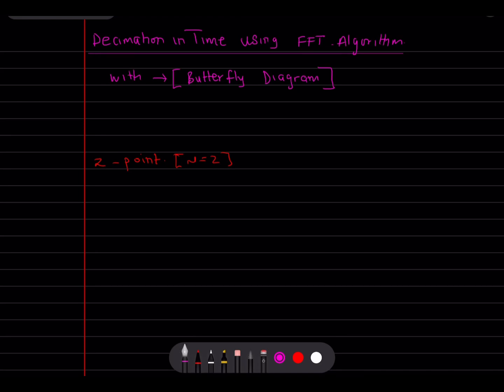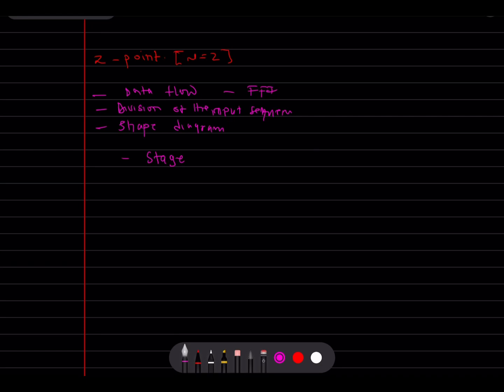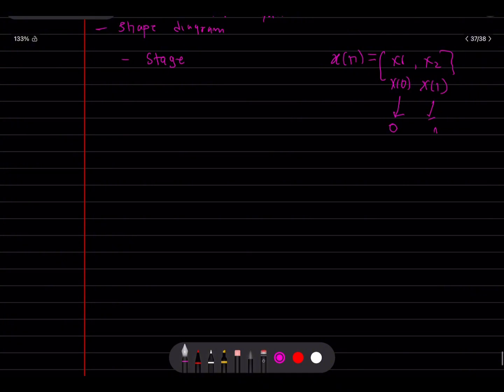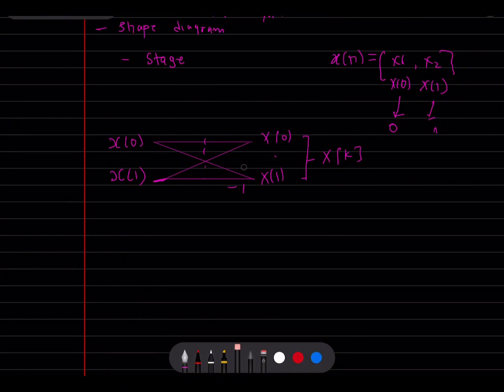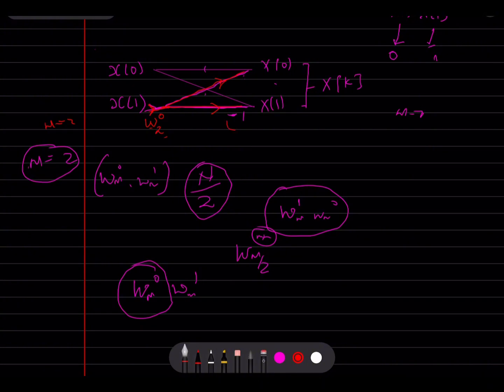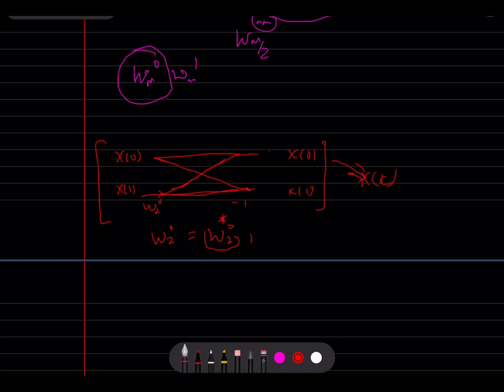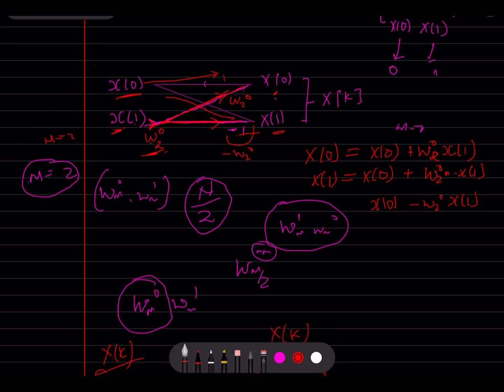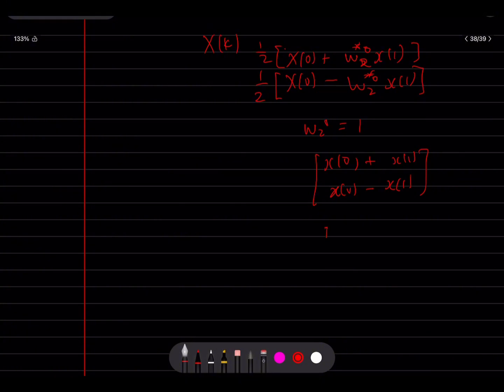2-Point DIT FFT (Decimation-In-Time) Explained Step-by-Step | Butterfly Diagram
In this video, I explain the 2-point Decimation-In-Time Fast Fourier Transform (DIT FFT) using a clear butterfly diagram.

This step-by-step explanation is perfect for students studying Digital Signal Processing (DSP), FFT algorithms, and exam preparation. You’ll understand how the input sequence is decomposed, how the butterfly structure works, and how the FFT reduces computational complexity.

Topics covered:
• What is DIT FFT
• 2-point FFT computation
• Butterfly diagram explanation
• DSP fundamentals made simple

If you’re a student in Electrical, Electronics, Computer, or Communication Engineering, this video will help you build strong conceptual understanding.